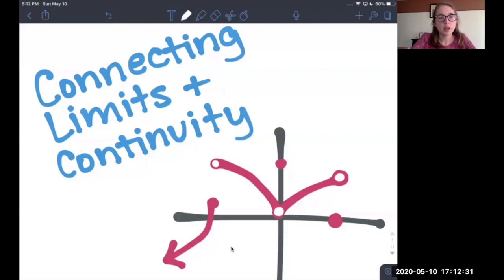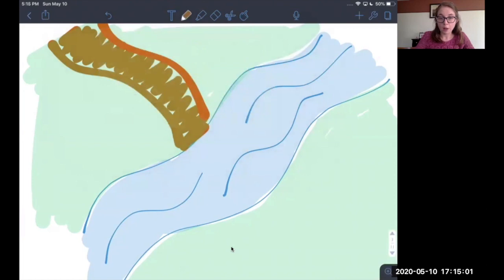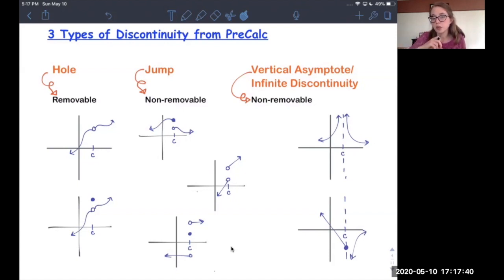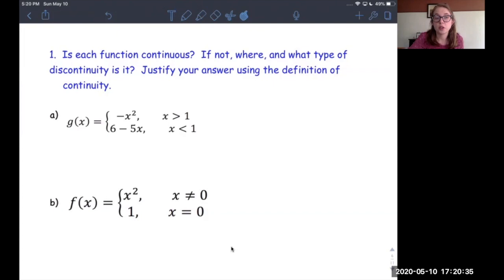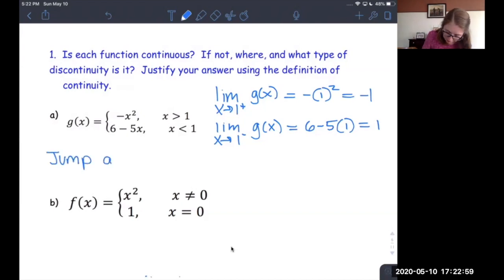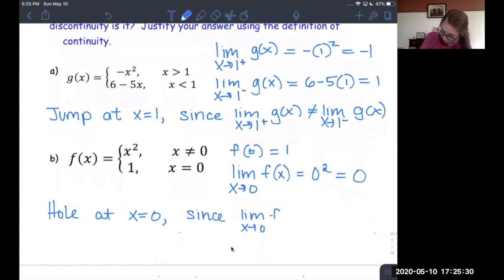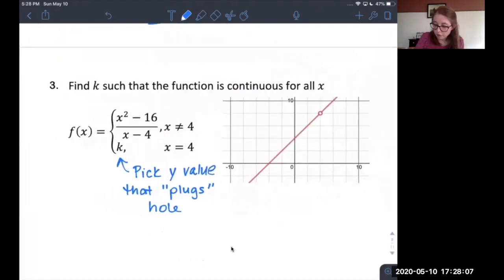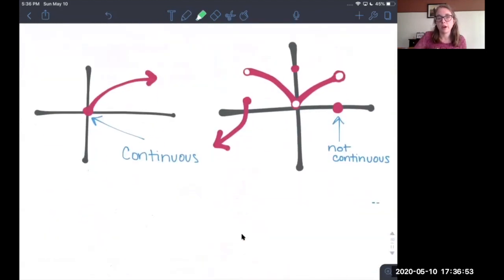Continuity at a Point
The definition of continuity using limits (AP Calculus Unit 1)